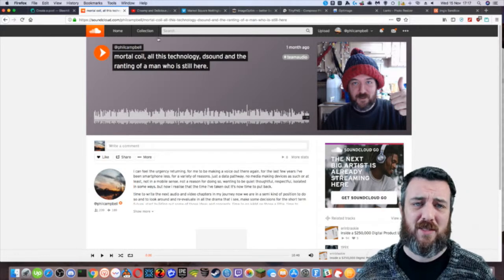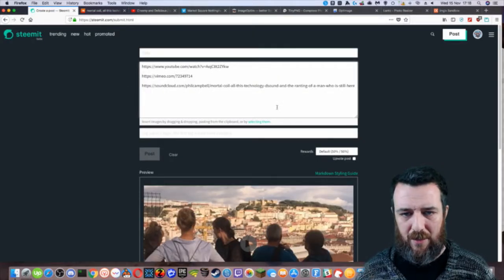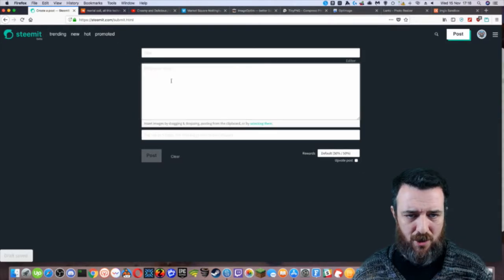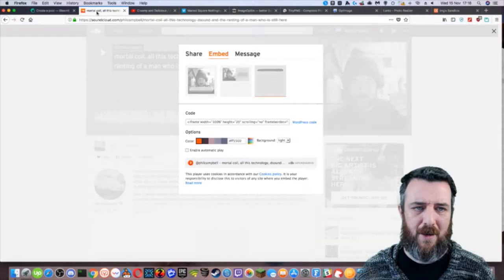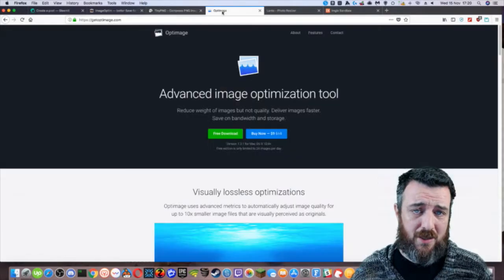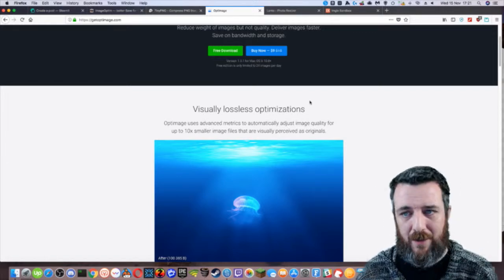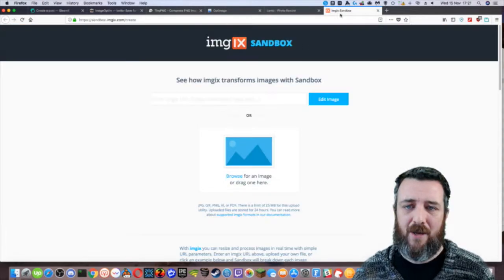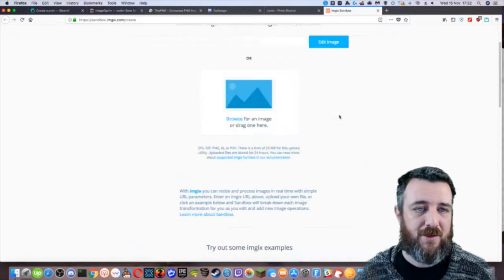Steemit for Content Creators | ep20 | embeds and image optimizing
the st33m amplify project is an effort to bring vloggers, content creators, youtubers and to bring in general the bloggers of the world into steem and show them they can add steemit to their income streams and have a more open, ad-free experience and share the wealth of their own successes over here on the platform instead of a centralized blog that currently pays them little adsense or nothing at all.